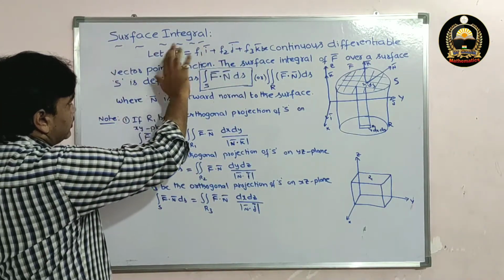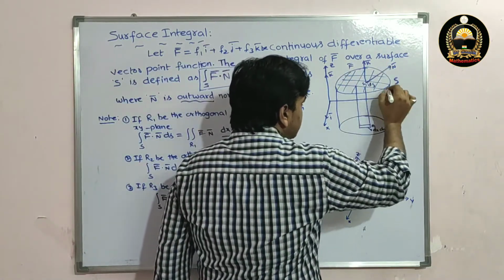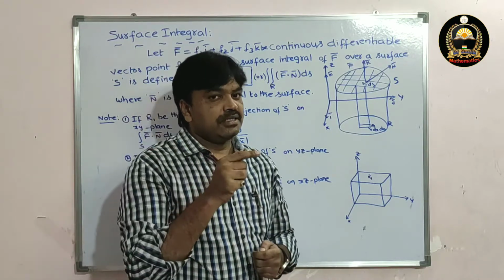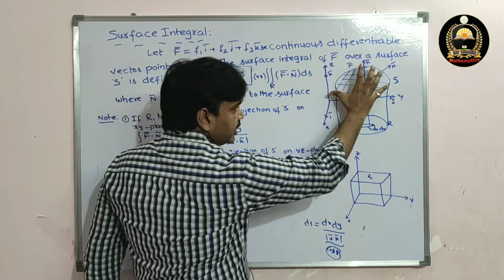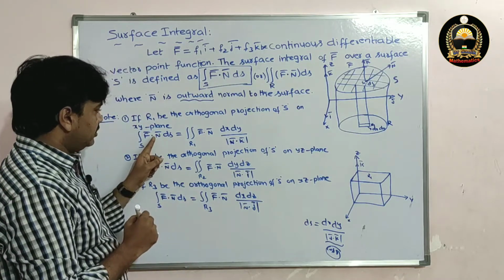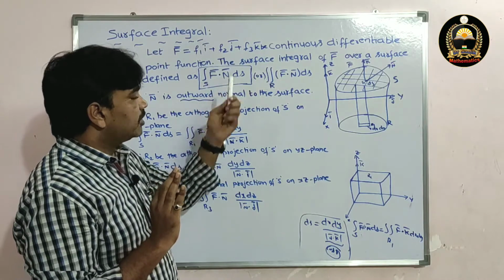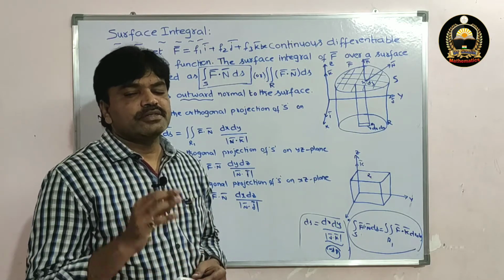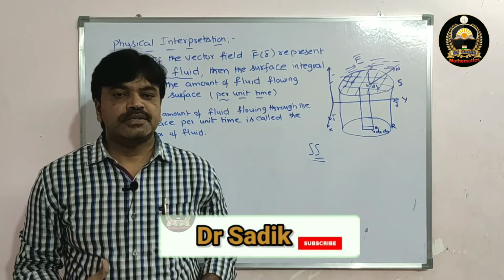Vector Calculus, surface integral, physical interpretation, flux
In this lecture we discussed very very important concepts of surface integral, physical interpretation of surface integral and flux. It will help you alot to evaluate integral problems easily.
     This video is very useful to B.Tech/GATE and B.Sc students.